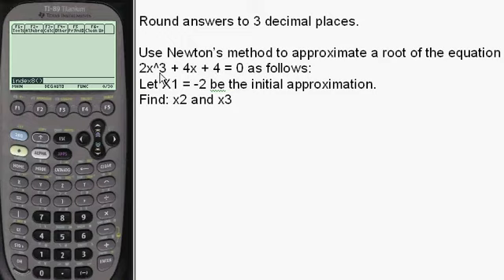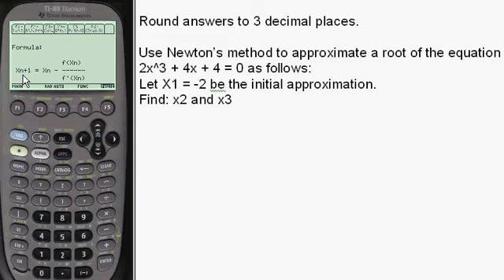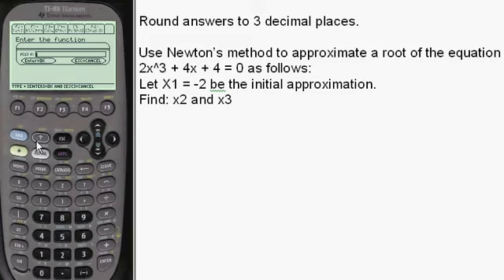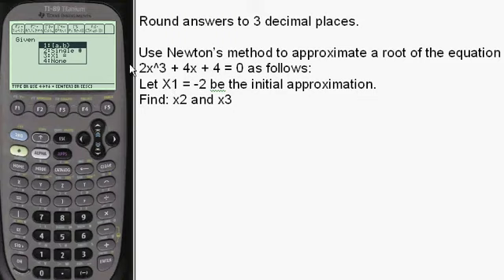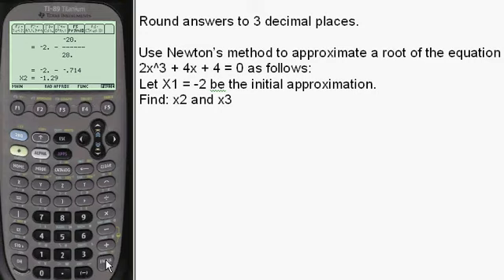Newton's Method, f(x) =2x^3+4x+4